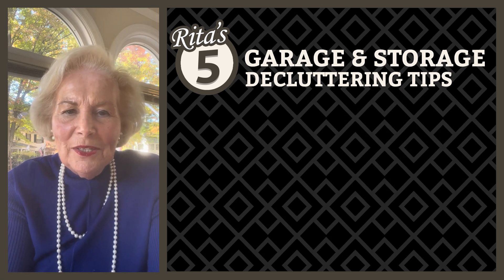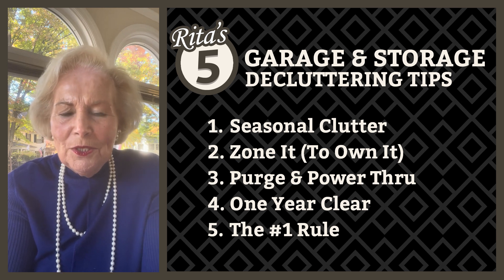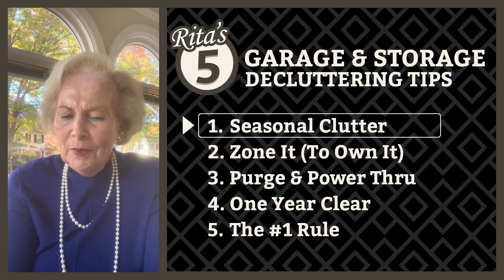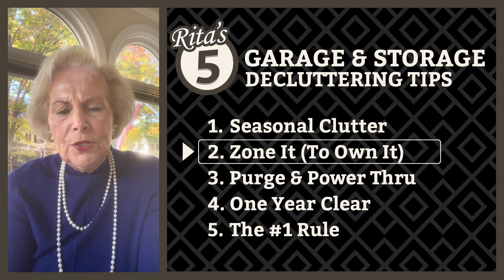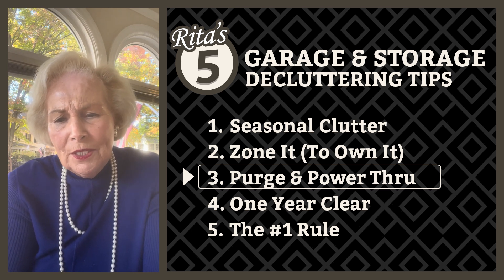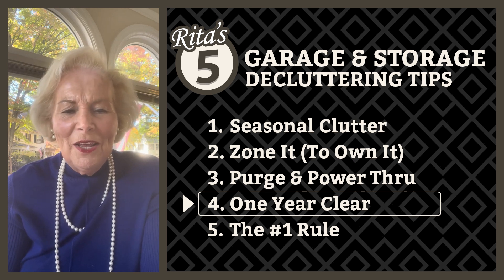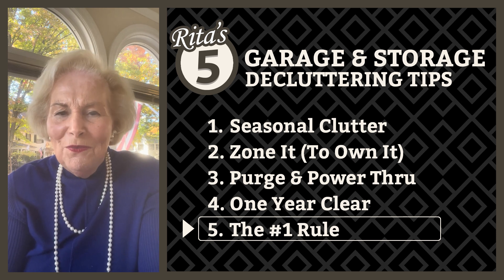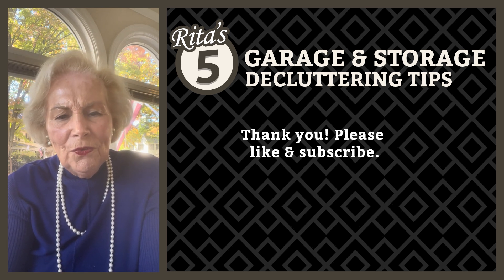Garage Decluttering Secrets for Minimalists | Rita's 5 in 5 | S1E16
Decluttering and simplifying life in your garage and storage spaces has never been easier—or more fun! Join Rita Wilkins, the Downsizing Designer, as she shares her unique New Year's Eve tradition of transforming a dreaded garage purge into a celebration. With these five minimalism-inspired tips, you'll learn how to organize your garage, create functional zones, purge unused items, and keep clutter at bay year-round. Discover how a simple decluttering routine can bring new life to your storage spaces and make your home more intentional and clutter-free.

CHAPTERS:
00:00 Intro
01:11 TIP 01 Seasonal Storage
01:56 TIP 02 Creating Zones
02:40 TIP 03 How to Purge Clutter
03:33 TIP 04 One-Year Rule
04:21 TIP 05 No Dumping Rule
05:01 Recap & Thank you

MEET RITA
My name is Rita Wilkins and I am known as The Downsizing Designer. As a nationally recognized interior design and lifestyle design expert, I have dedicated my career to helping aspiring minimalists to reimagine, reinvent, and redesign their lives to live with more abundance and freedom. As a TEDx speaker and author of the Amazon #1 bestseller "Downsize Your Life, Upgrade Your Lifestyle: Secrets to More Time, Money and Freedom", I have shared my insights and expertise with audiences nationwide. Let's embark on this decluttering journey together!

WATCH my TEDx VIDEO
On the TEDx stage: Downsize Your Life Why, Less is More

Rita’s Minimalist Essentials $14.99 ON SALE for $9.99

 “Downsize Your Life, Upgrade Your Lifestyle: Secrets to More Time, Money and Freedom”